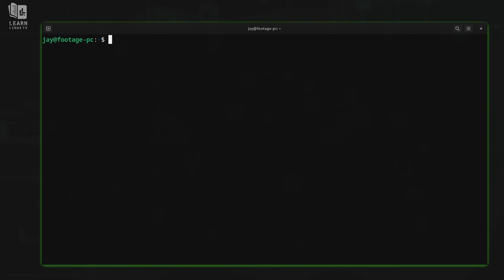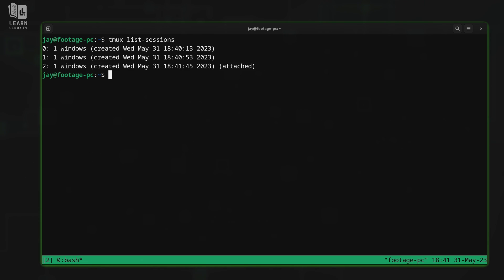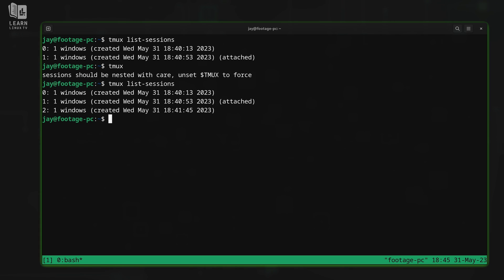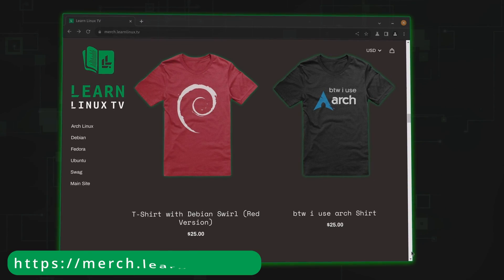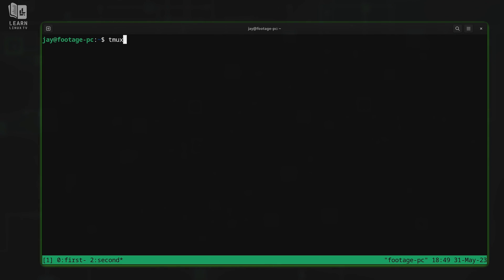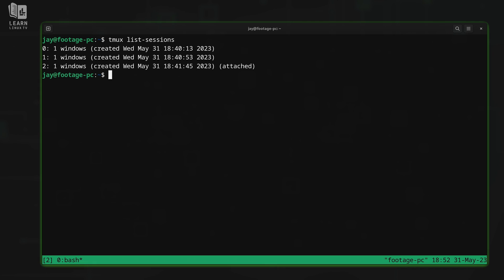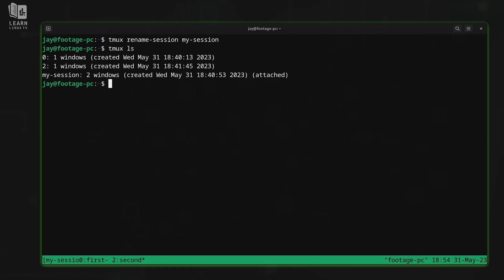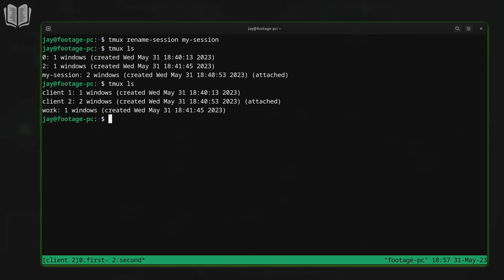Learn tmux (Part 4) - Discover how to manage Sessions within tmux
If you want to increase your productivity with the Linux command line, tmux is definitely a great way to do just that! With tmux, you can manage your workflow with sessions, multitask with panes, and it also allows you to easily regain access to existing sessions when your SSH connection drops. In this five part series, you'll learn everything you need to know in order to use tmux daily! In this episode, we'll further explore session management.

*tmux Cheatsheet Mouse Pad Available!*
Check out this mouse pad that doubles as a cheat sheet for tmux! There's other Linux-themed products in the shop too, so you can get yourself something nice and support Linux Learning at the same time!

*Other tmux Episodes*
Here's a list of all the episodes in the series:

*🕐 Time Codes*
00:00 - Intro
00:47 - Taking a look at "sessions" within tmux
04:19 - Abbreviating some tmux commands to save time
07:34 - Renaming tmux sessions
10:27 - How to easily switch between tmux sessions

*Content Ethics*
• The following article covers the rules and guidelines Learn Linux TV abides by ➜